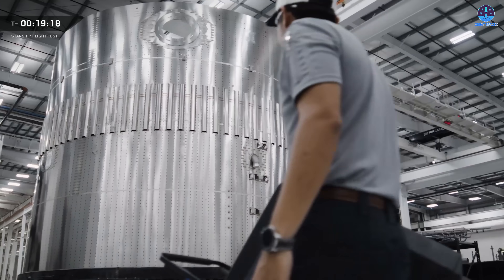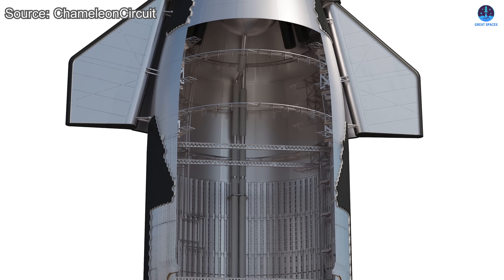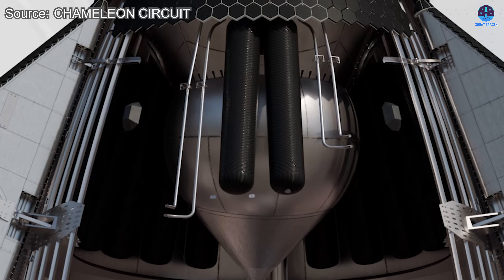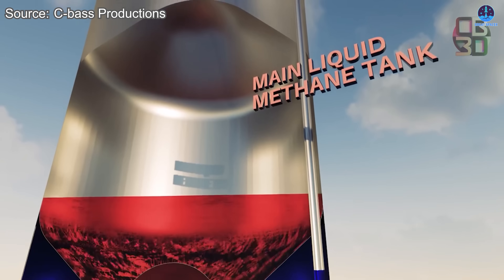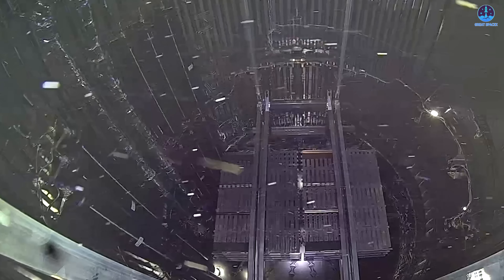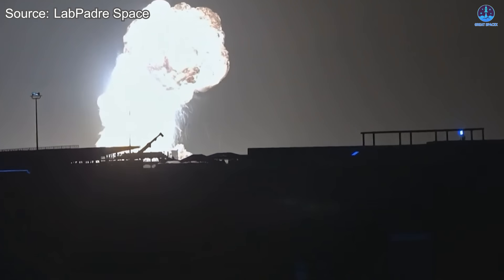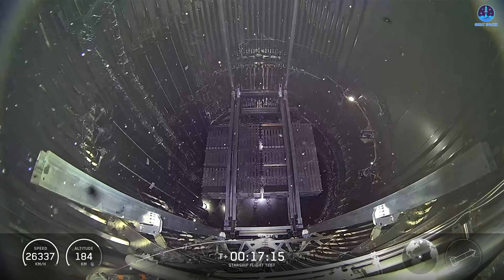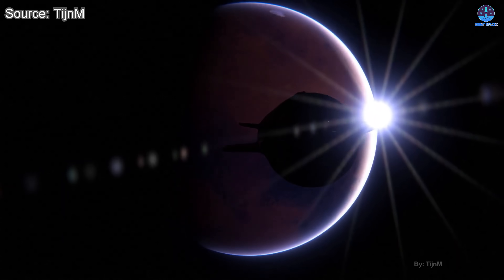Elon Musk revealed Exactly Why COPV can make Starship S36 Catastrophic Explosion...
00:00: Intro
00:41: Starship COPV and S36’s incident
03:01: Why is SpaceX Starship still facing COPV problem?
08:53: Potential solutions and steps
10:51: Conclusion
This is quickly becoming a significant keyword when discussing Starship at this stage of its development.
Yes, it is the very component responsible for the recent Ship 36 incident. And it is not the first time this part has been brought up during the long and complex journey of Starship's evolution.
So why does SpaceX continue to face challenges with this component? And more importantly, what steps might they take to fix it moving forward?
Let us explore the answers on today’s episode of Great SpaceX.

Starship is without a doubt one of the most unique and complex rockets in the world. It is made up of many intricate parts and systems, all of which must work in perfect coordination.
Because of this complexity, maintaining flawless performance across every flight is incredibly difficult. Over time, we have seen different systems run into issues, from engines and flaps to fuel tanks. Most recently, another system has entered the spotlight: the COPV.
COPV stands for Composite Overwrapped Pressure Vessel. It is a lightweight, high-pressure container typically made of aluminum and wrapped in a carbon fiber composite. Its role is to store gases such as nitrogen or helium, which are used to pressurize different parts of the rocket. On Starship, the COPVs are located inside the payload section, or nosecone, and help support critical operations like nitrogen purging and engine spin-start procedures. Their lightweight design is key to maintaining performance, which is why after Flight 9, several COPVs were seen washed up along the beach.
However, despite their advantages, COPVs are quite complex and vulnerable to failure under extreme conditions. On X, Elon Musk explained: “Preliminary data suggests that a nitrogen COPV in the payload bay failed below its proof pressure.”
It appears that during the recent test, the internal pressure exceeded the container’s limits, causing the COPV to rupture. The resulting force was powerful enough to blow a hole through the windward side of the vehicle and damage key structures, including fuel lines and the forward dome. This allowed fuel to leak out, ignite, and ultimately cause the massive explosion that destroyed Ship 36.
What makes the situation even more challenging is that this appears to be an entirely new failure mode. Elon Musk also said: “If further investigation confirms that this is what happened, it is the first time ever for this design.”
SpaceX later confirmed in their official update: “There is no commonality between the COPVs used on Starship and SpaceX’s Falcon rockets.” That clarification is important, especially considering that Falcon 9 had its own COPV-related issues during the CRS-7 mission in 2015 and the AMOS-6 mission in 2016.